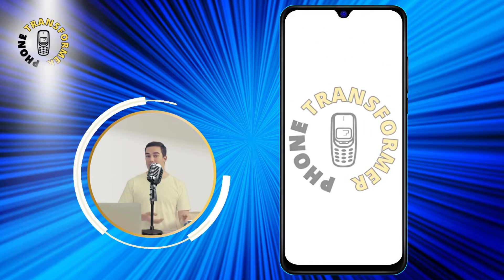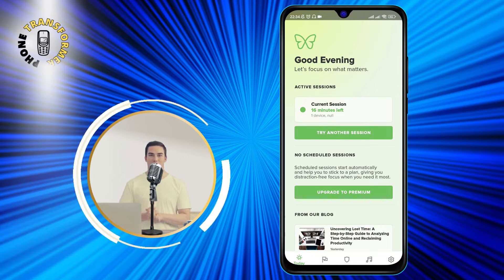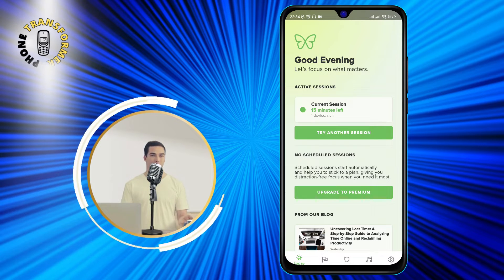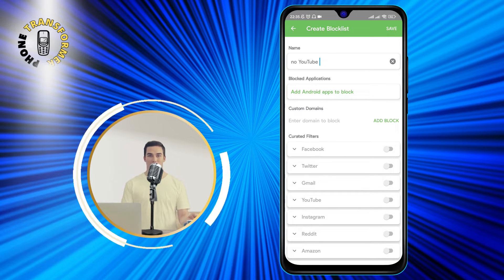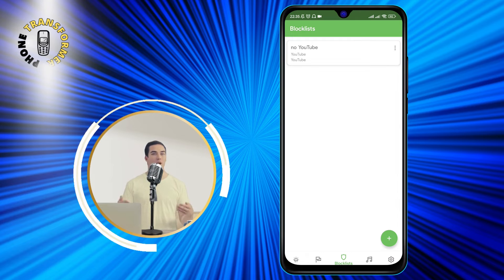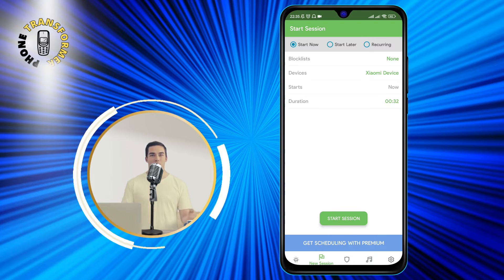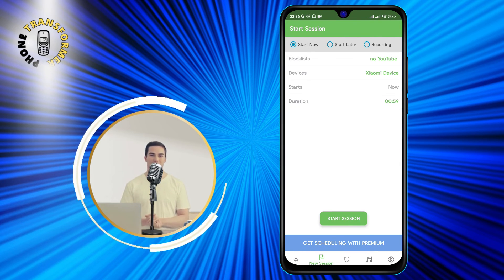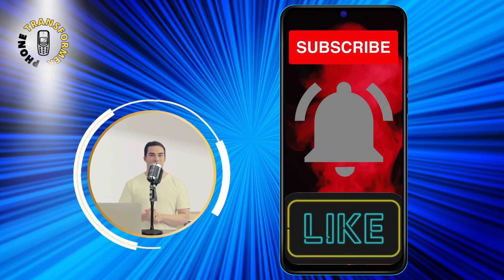How to Block Youtube on Android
Do you want to block YouTube on your Android device for some reason? Maybe you want to avoid distractions, save data, or protect your kids from inappropriate content. Whatever your reason, blocking YouTube on Android is not as easy as you might think. There are different methods to do it, depending on your device model, Android version, and YouTube app settings. Some methods require you to install third-party apps, while others involve changing your device settings. In this video, I will show you how to block YouTube on Android using the most effective and reliable methods. You will learn how to block YouTube on your browser, on your YouTube app, and on your entire device. You will also learn how to unblock YouTube if you change your mind later.

- How to block YouTube on Android browser
- How to block YouTube on Android app
- How to block YouTube on Android device
- How to unblock YouTube on Android
- How to block YouTube on Android without app

I will be posting more videos on how to transform your phone with useful tips and tricks.